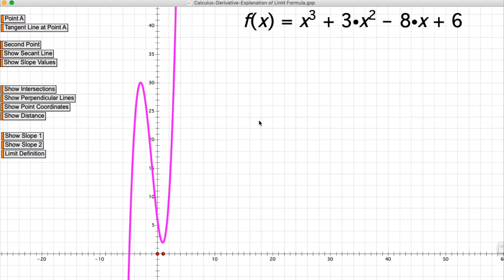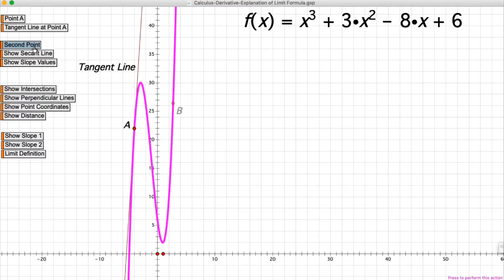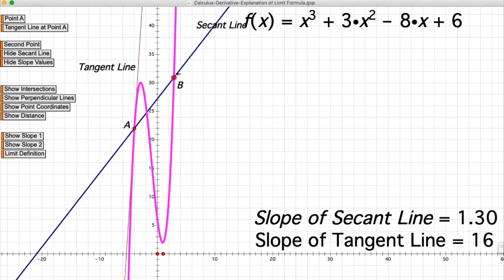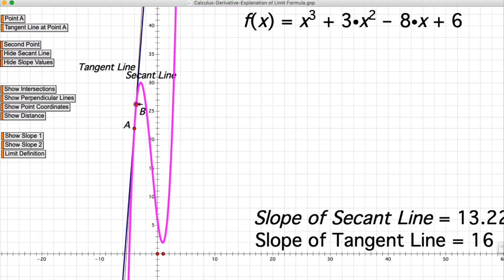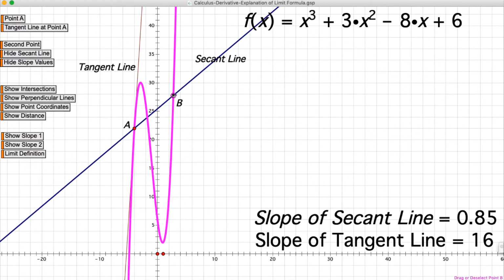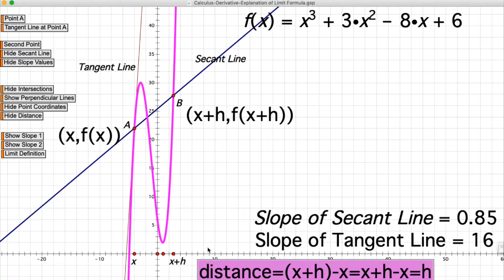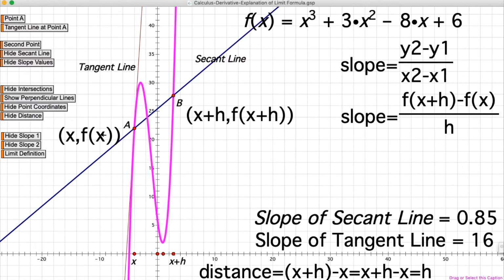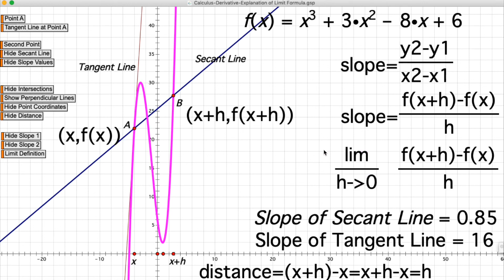Calculus-Deriving the Limit Definition of the Derivative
We use dynamic geometry software, Geometer Sketchpad, to derive the limit definition of the derivative. We use basic algebraic and geometric concepts like slope, tangent lines, secant lines, and distance to establish the limit definition of the derivative.